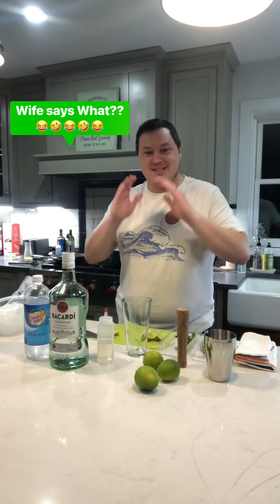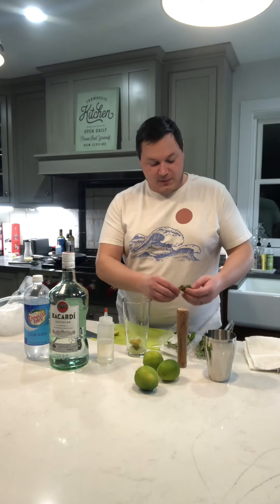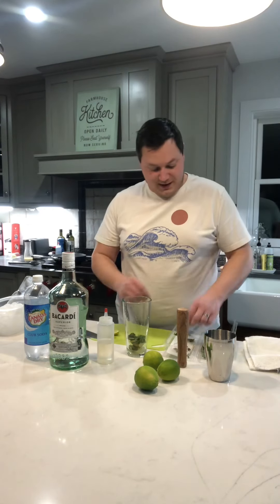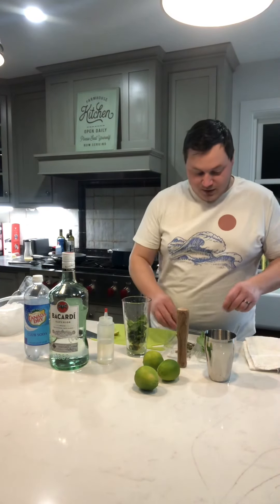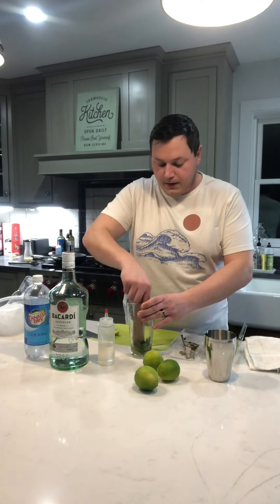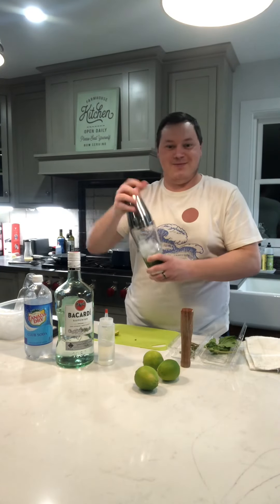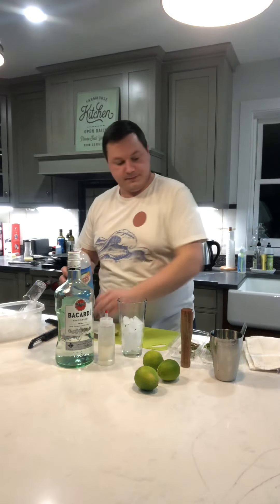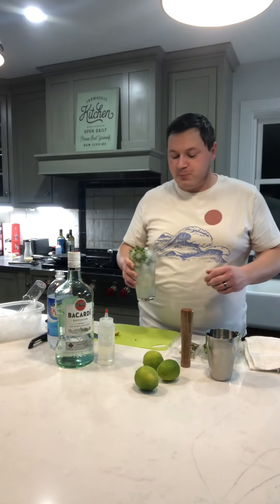My Mojito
My classic mojito. A go to drink for summer or winter and my choice when on vacation!